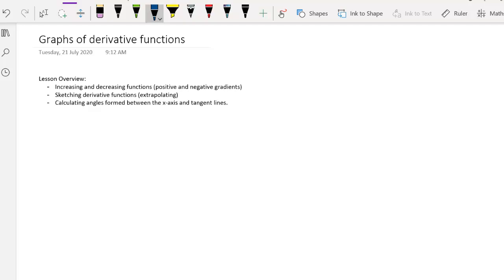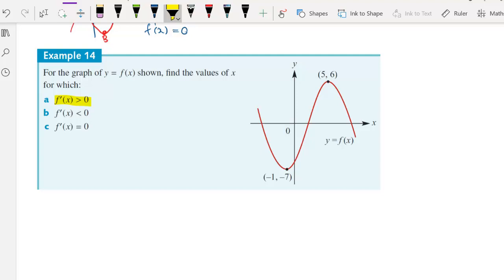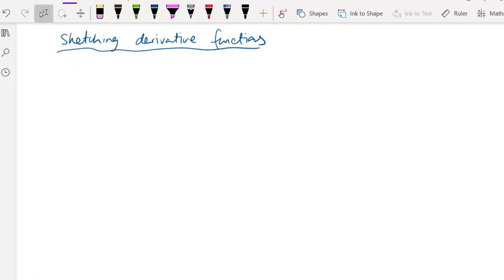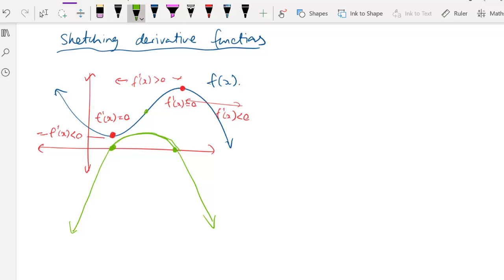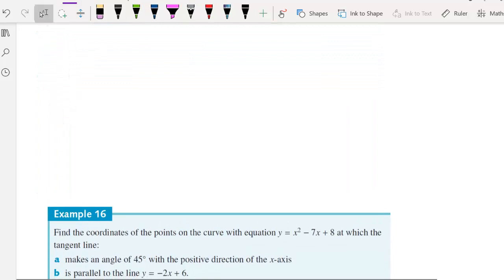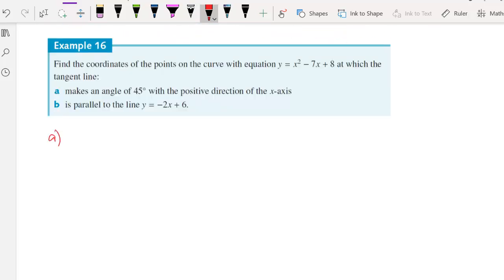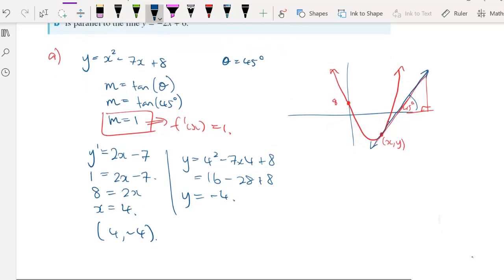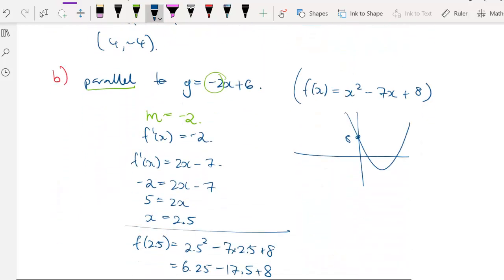Graphs of gradient functions